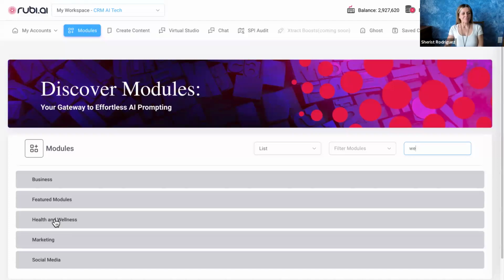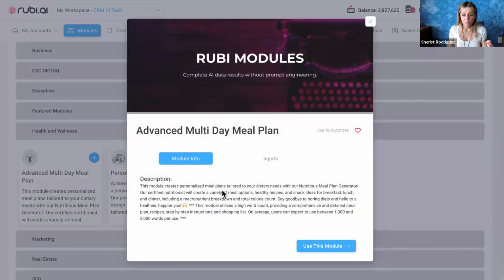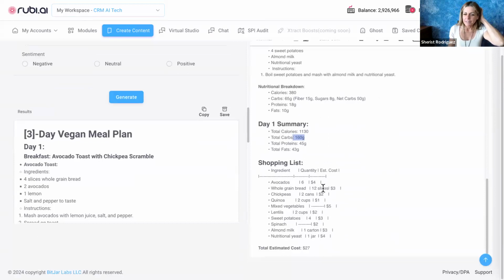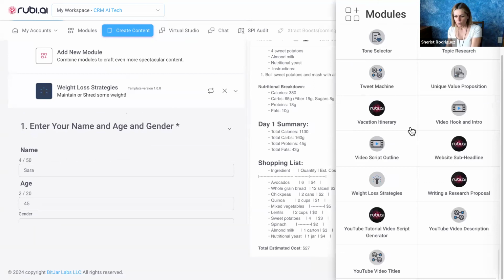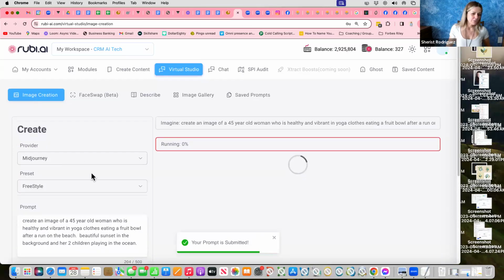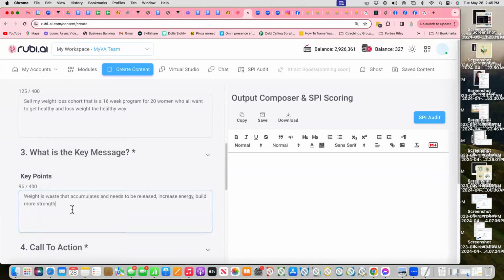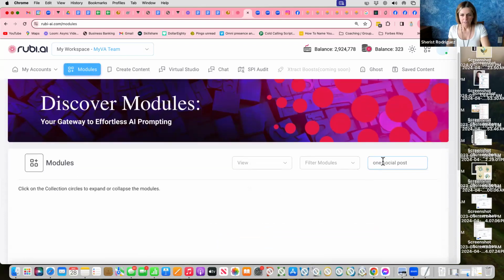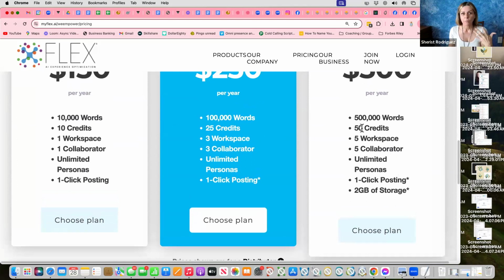Rubi AI - Workshop 5/28/2024